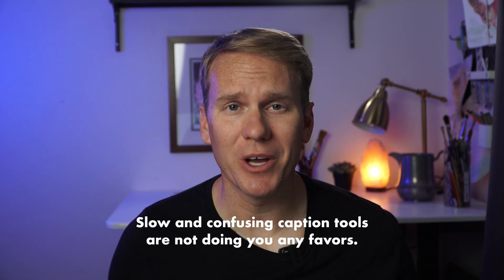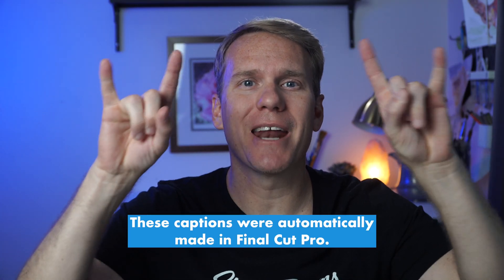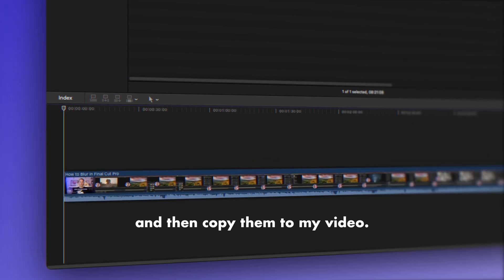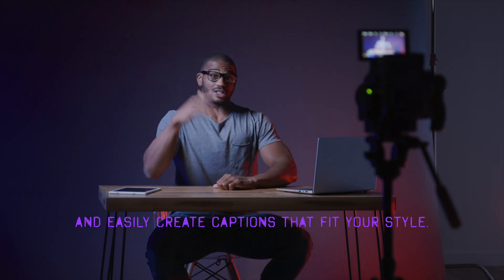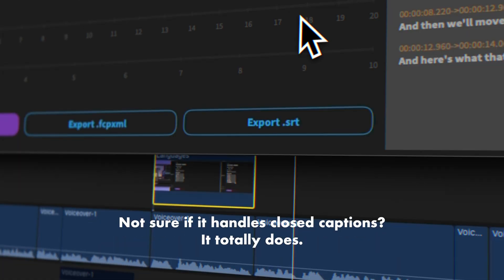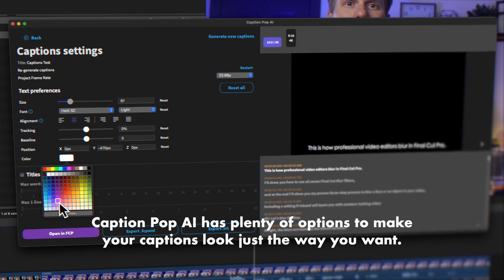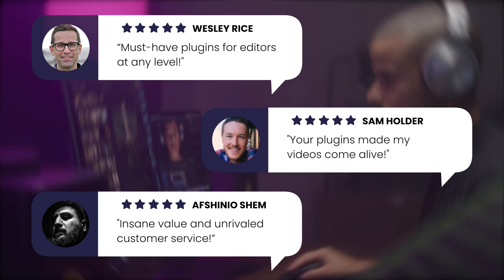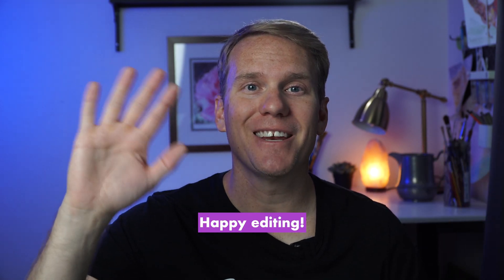Caption Pop AI - Automatic AI captions for Final Cut Pro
Introducing Caption Pop AI – the fastest way to make captions right inside Final Cut Pro! Forget about exporting to CapCut or waiting on other slow, clunky software. With Caption Pop AI, you can automatically create captions in just 3 easy steps: analyze your video’s audio, customize your captions, and drop them onto your video. Done!

Whether you're editing YouTube content, social media clips, or product demos, Caption Pop AI delivers professional results in record time. Customize the look, enjoy accurate AI transcriptions, and work in many languages – all without leaving Final Cut Pro.

Get Caption Pop AI today and keep your workflow smooth and speedy!